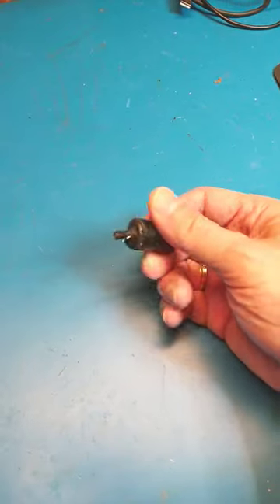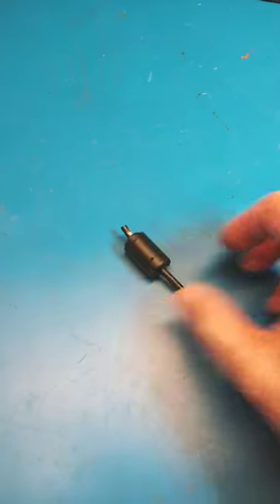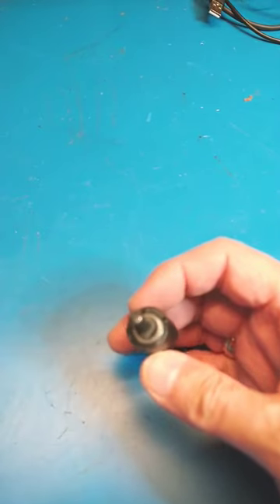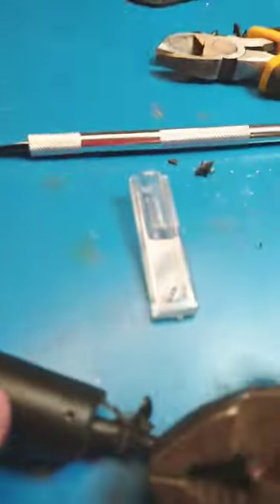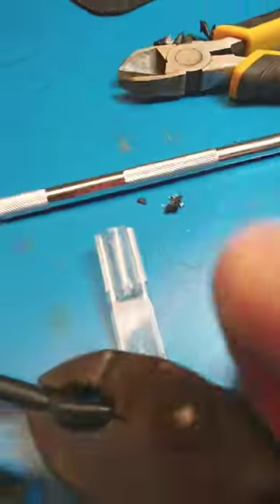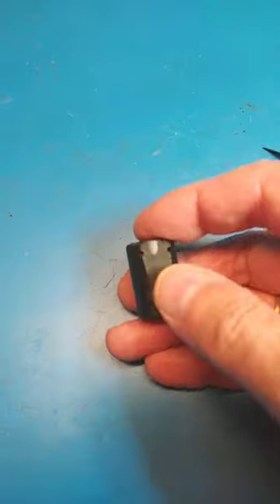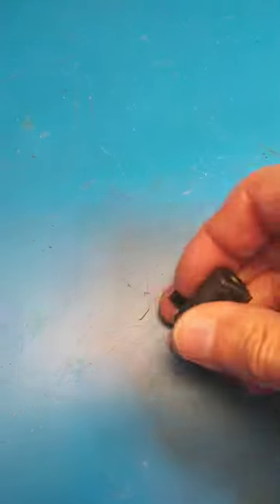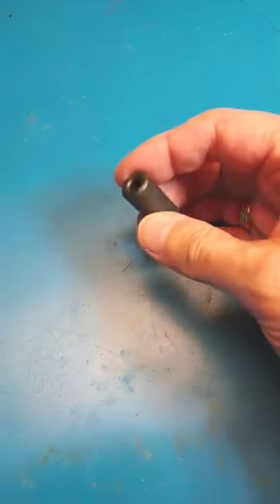How to Get a Ferrite Core Out of a USB Cable